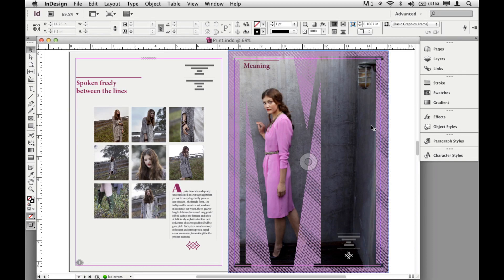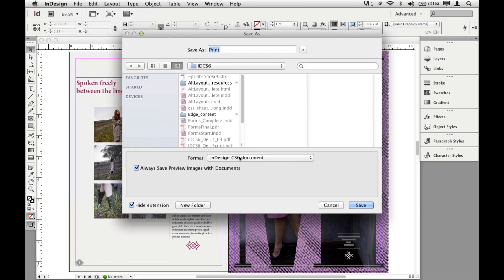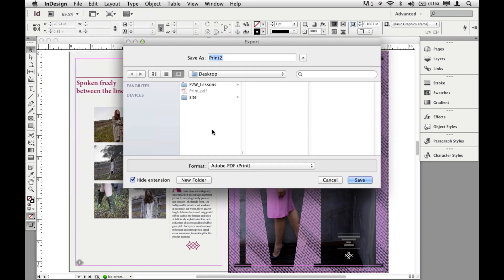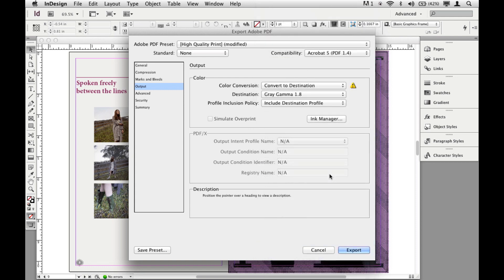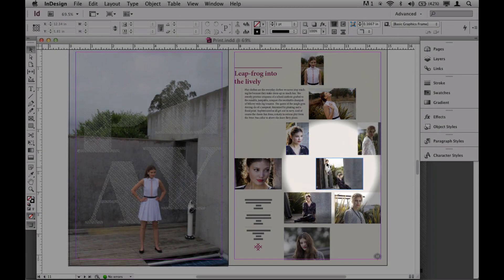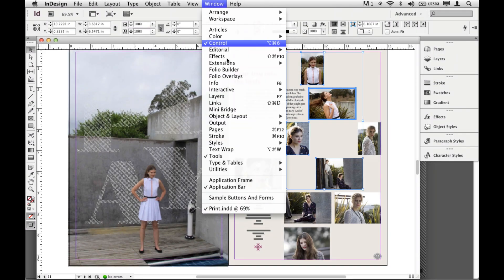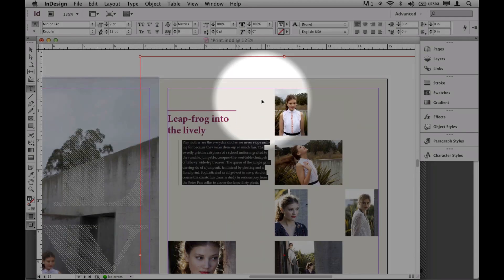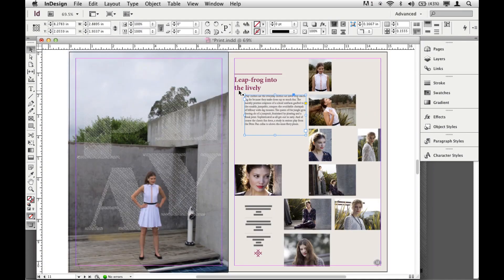New Hidden Gems in Adobe InDesign CS6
There are lots of new and improved features in InDesign CS6. I wanted to show you a few that were a bit off the beaten path, so to speak.